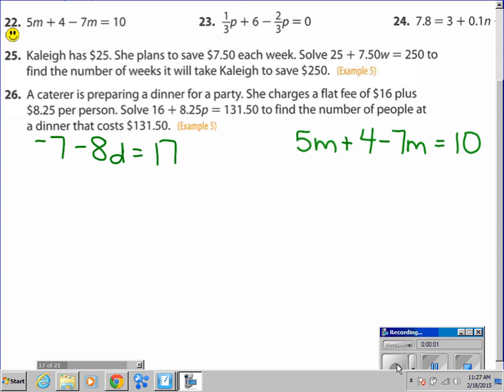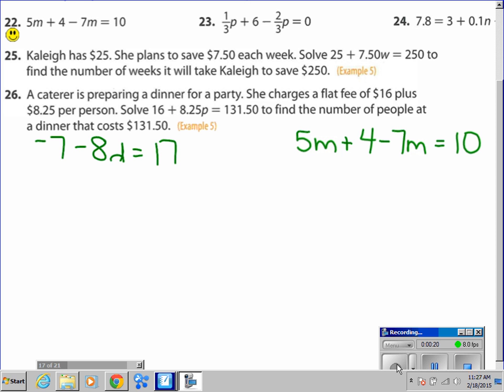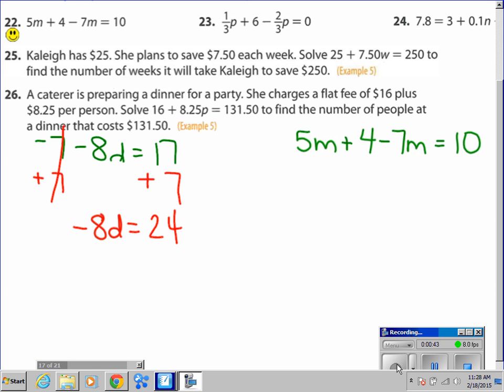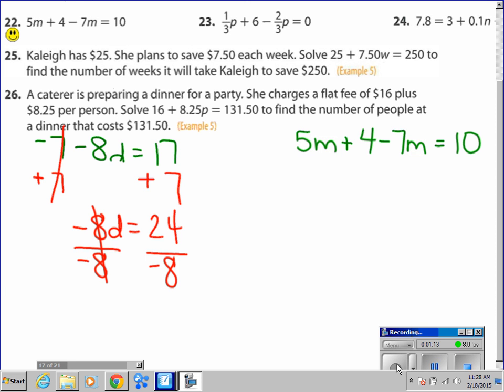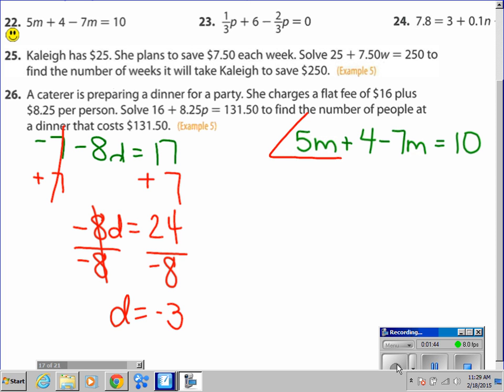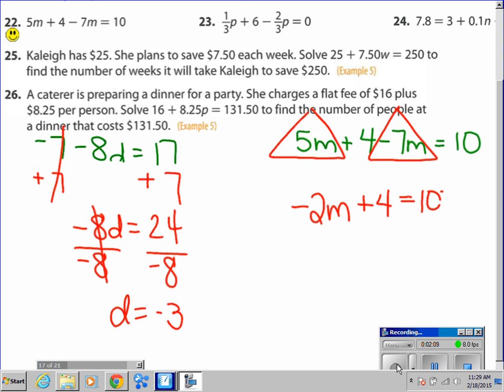PA ch 8 lesson 2 solving two step equations